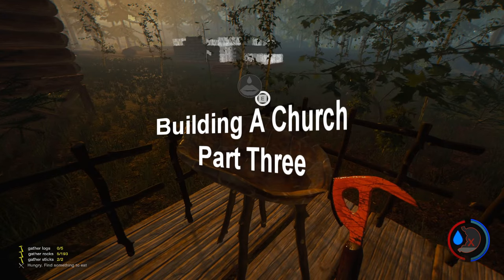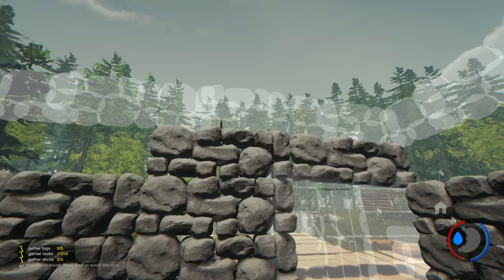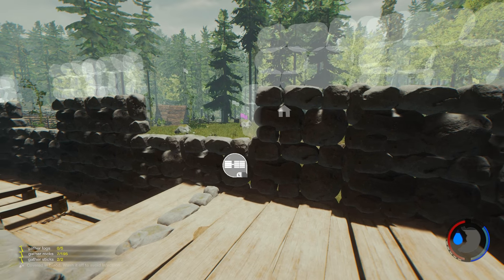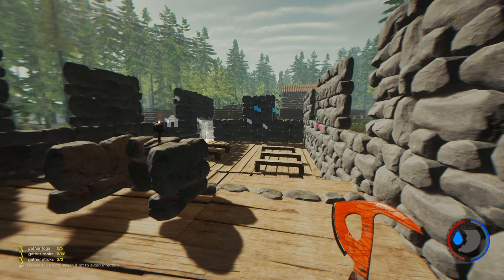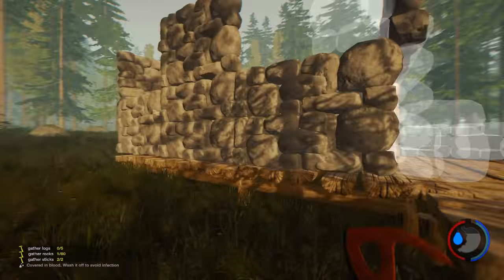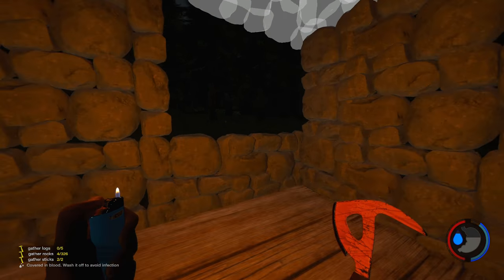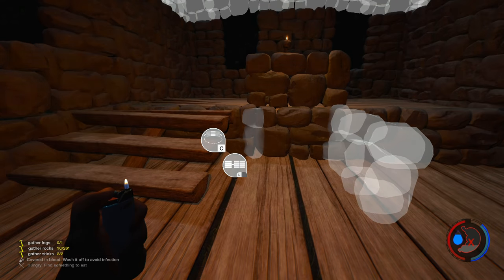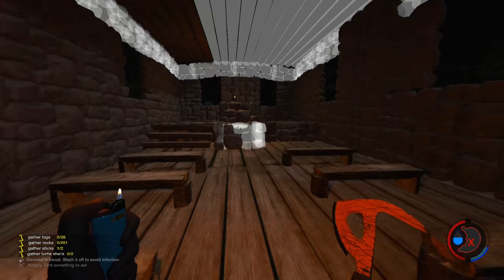The Forest (Building A Church w.i.p) Part Three